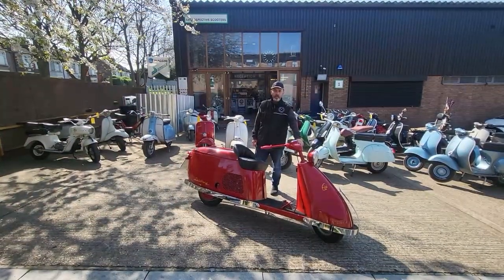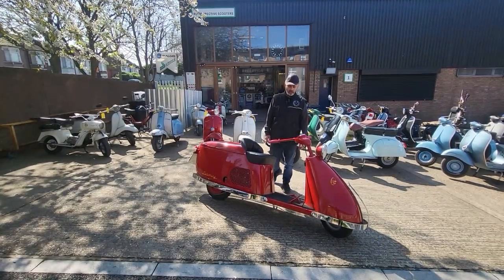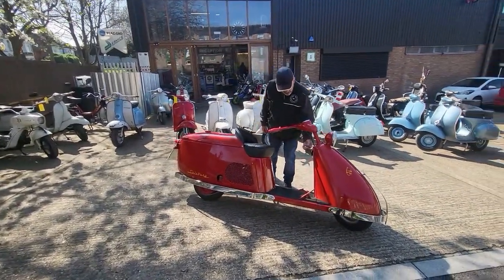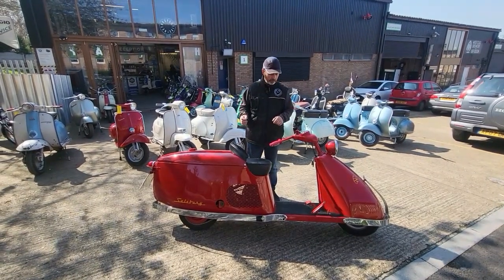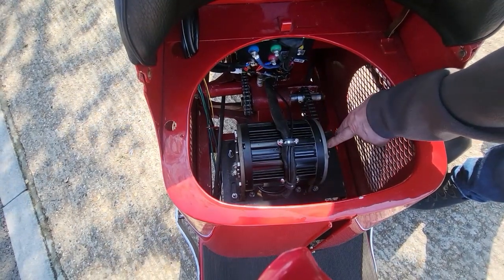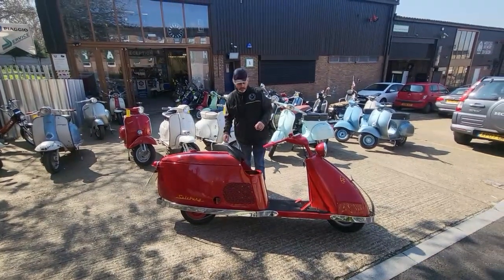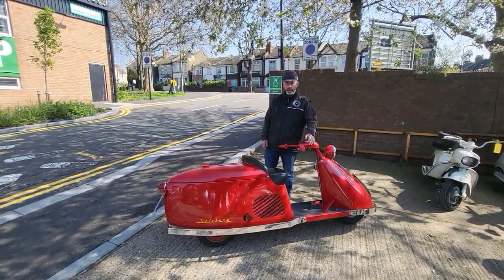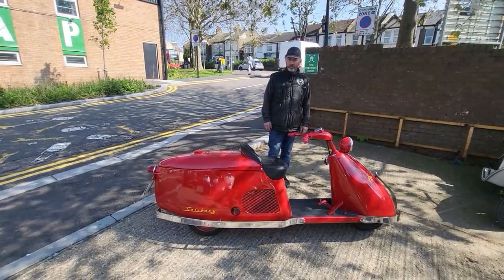SALSBURY model 85 1947 Electric Conversion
Salsbury model 85 1947 converted to electric.
4 KW mid-drive motor
We used the exsiting chain drive of the original set up and connected the mid-drive motor to the drive shaft via another short chain and sprocket, that way we kept the whole set up original and did not interfer with the chassis structure in anyway.
Mid-drive motor seats exactly where the old engine sat and the controller bilts to the back wall above it .
Battery is in the rear storage space as well as a charger.
The original scooter only has a rear drum brake and no front brake so we introduced regenerative brake to help with the braking , it will slow down when easing off the throttle and tapping the brake activate the regen..